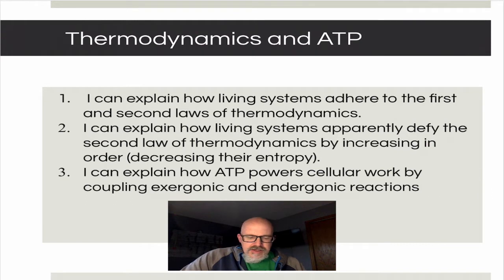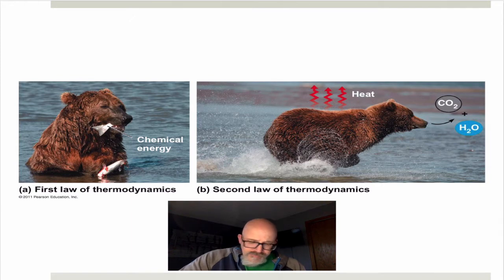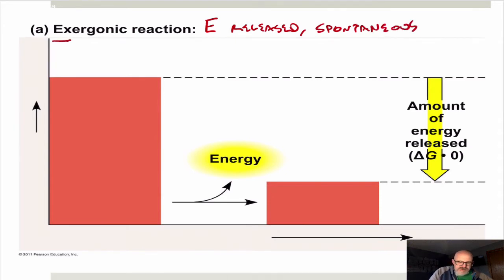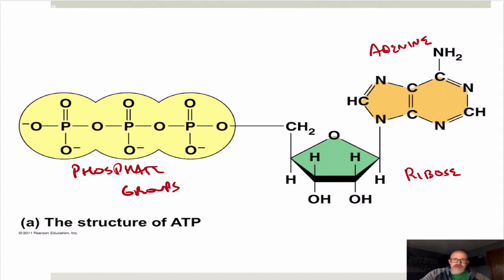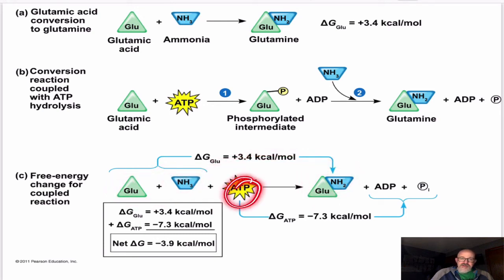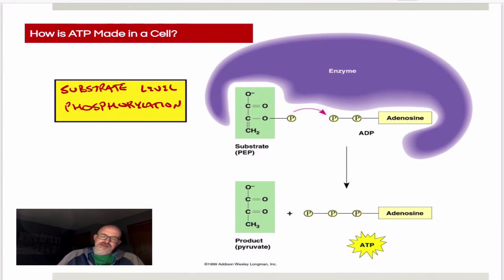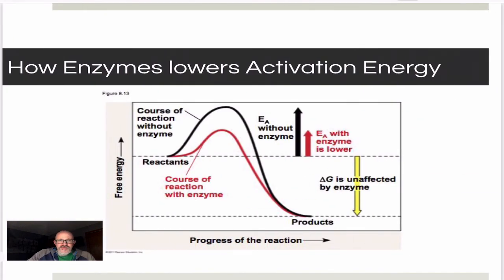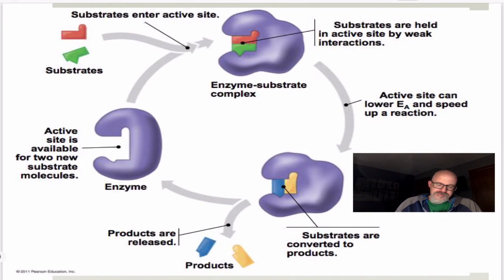AP Bio Ch.8 Thermodynamics and ATP notes